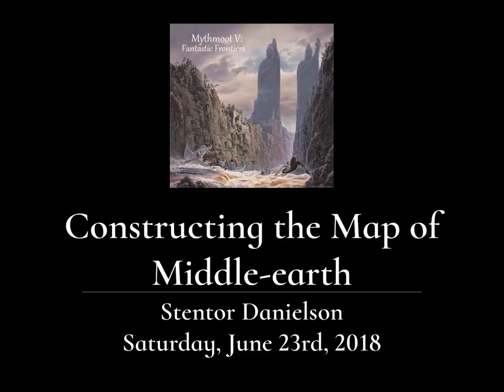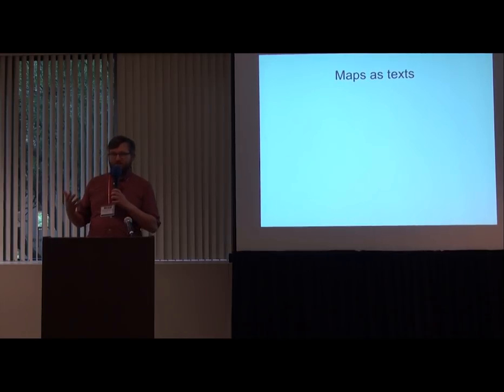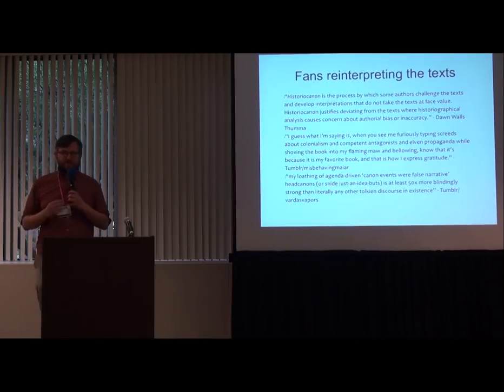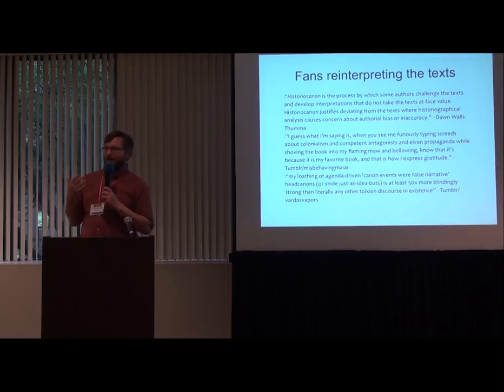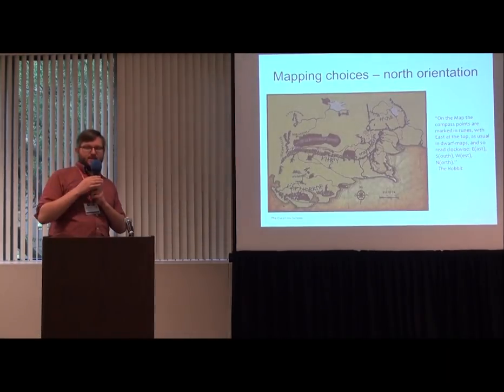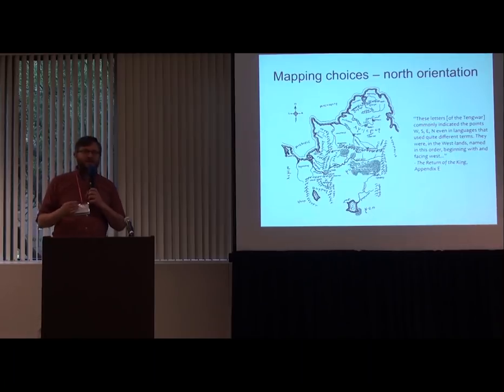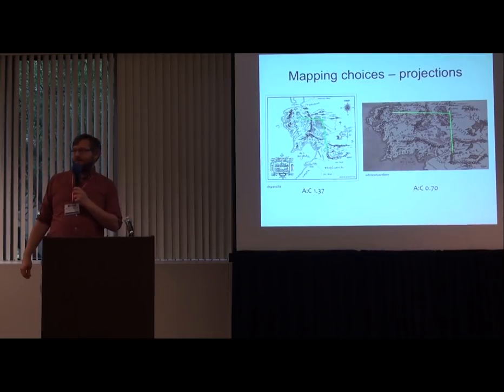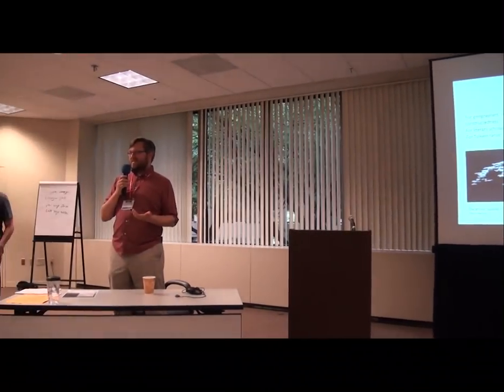Mythmoot V: Constructing the Map of Middle-Earth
Recorded on Saturday, June 23rd, 2018, at Mythmoot V.

Presented by Stentor Danielson.

Constructing the map of Middle-Earth

Stentor Danielson

Geographer Jan Broek observed that a map cannot highlight its own constructedness in the same way that a text can. Maps are thus prone to being treated as undistorted mirrors of nature. This is evident in the differences between how texts and maps in Tolkien's legendarium are treated, both by the author himself and by fans. Tolkien was very conscious of the constructedness of his texts, highlighting their in-world authorship and thus their partiality, but he treated his maps as guides to objective geography. Likewise, fans have embraced the opportunity to rethink the authority of Tolkien's texts, but have treated his maps as pure repositories of fact. A survey of fan cartography demonstrates the way the map's objectivity is taken for granted.